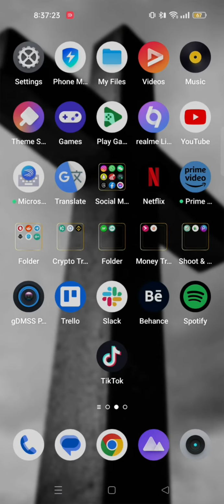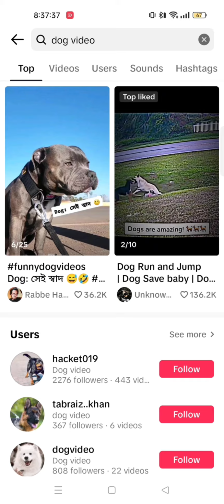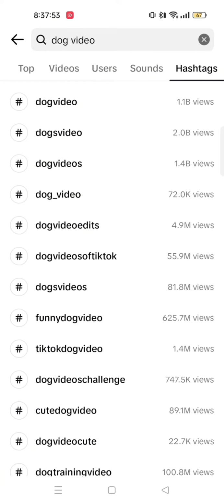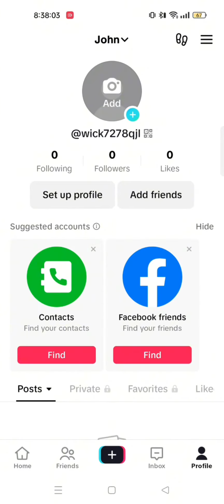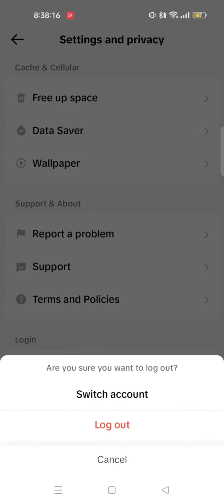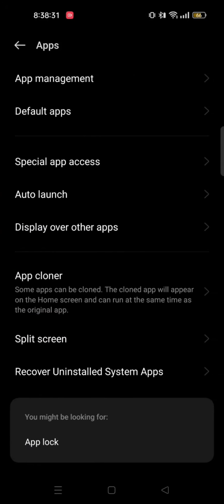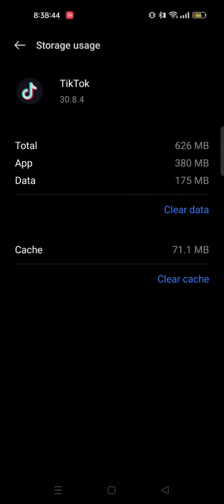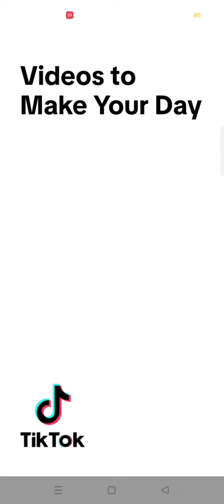How To Fix TikTok Search Not Working | Simple Tutorial 2024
Discover effective solutions to resolve TikTok search issues! In this tutorial, we'll guide you through troubleshooting steps to fix TikTok's search function when it's not working as expected. Don't let search problems hinder your TikTok experience – watch now and get scrolling again!